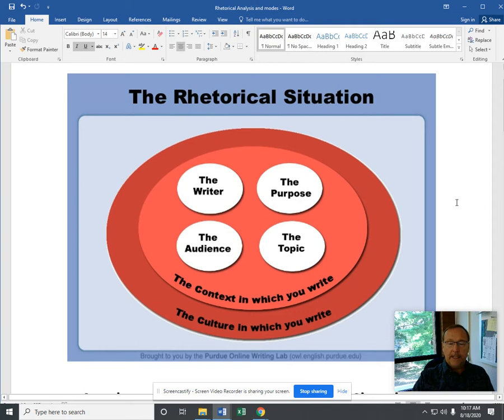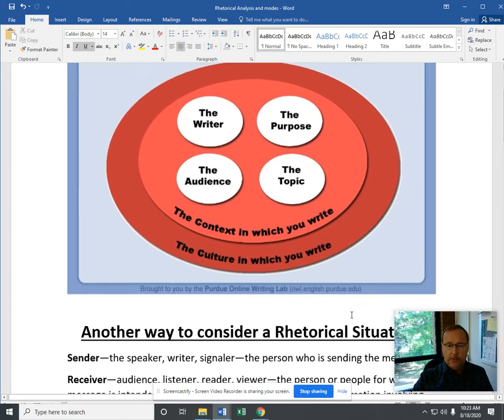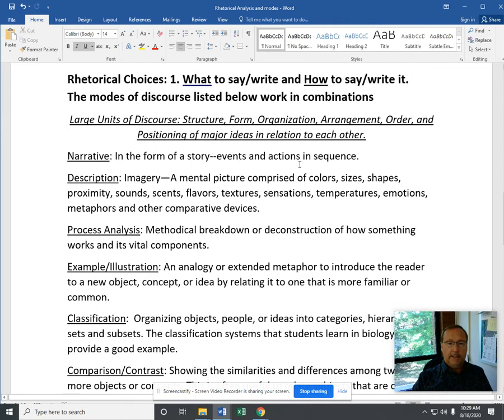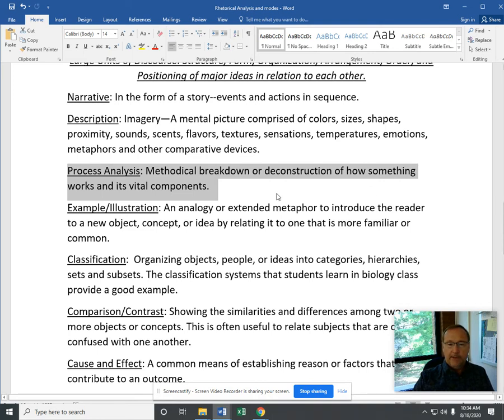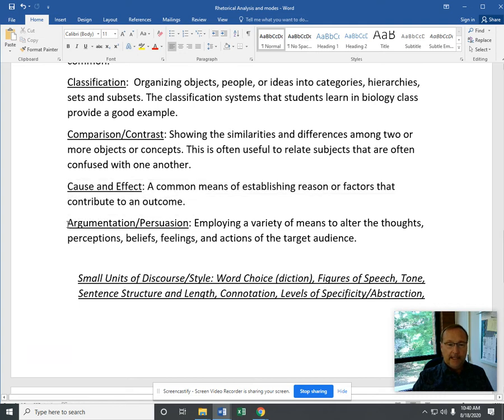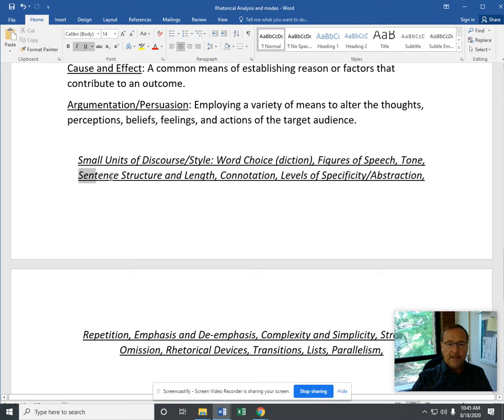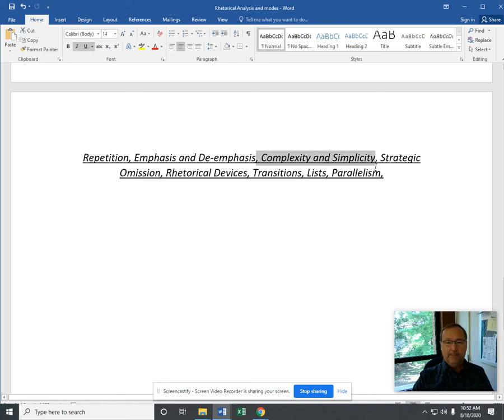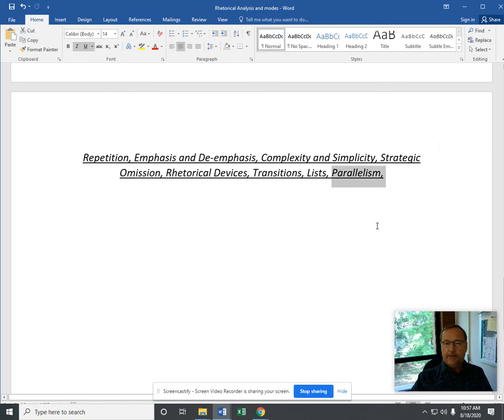Rhetorical Situation: Aug 18, 2020 10:59 AM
Introduction to Rhetoric. AP Language and Composition course, Belleville East High School.